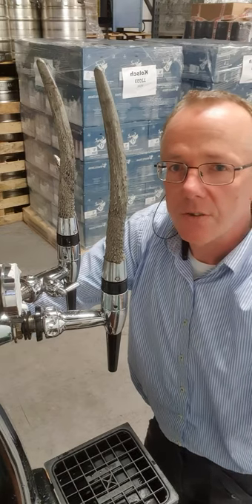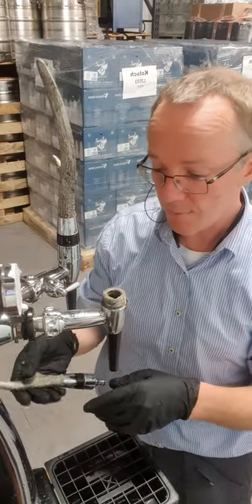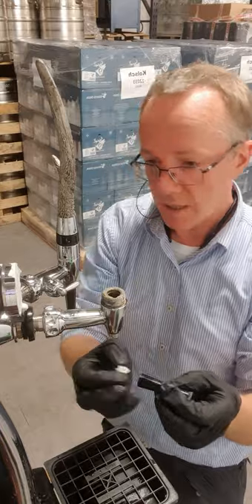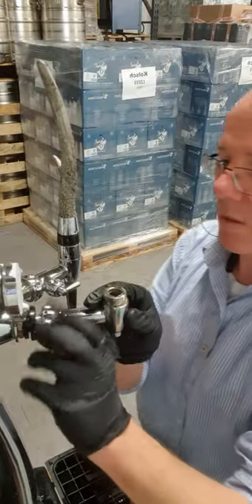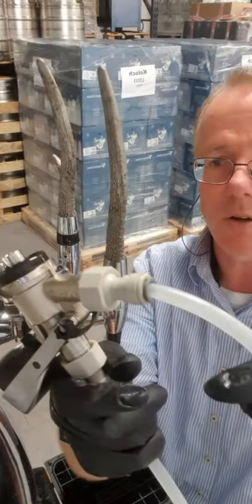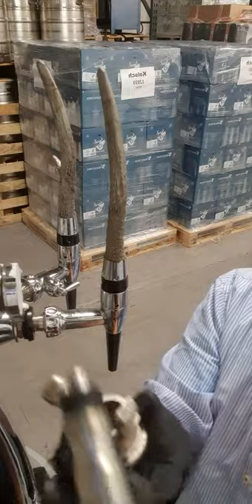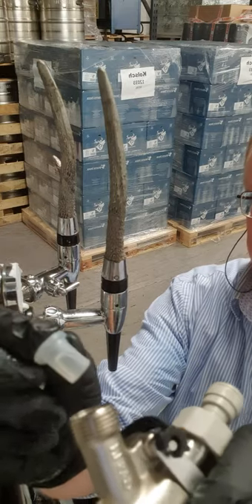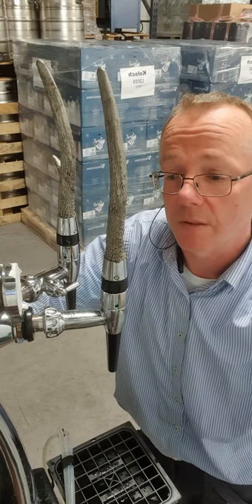Tap and tapping head (Keg Coupler) clean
How we take apart, clean and service our taps and tapping heads.